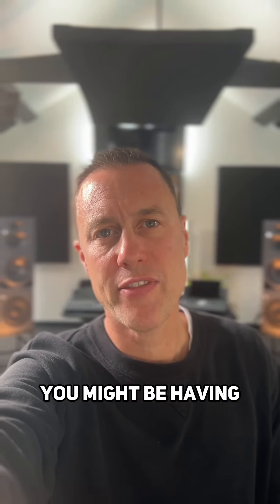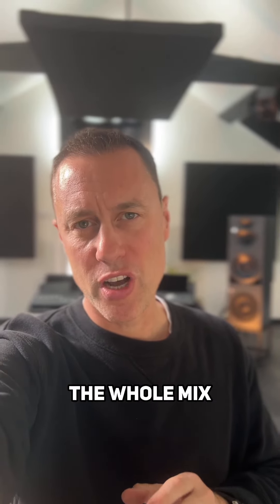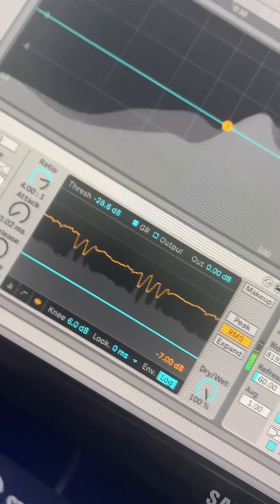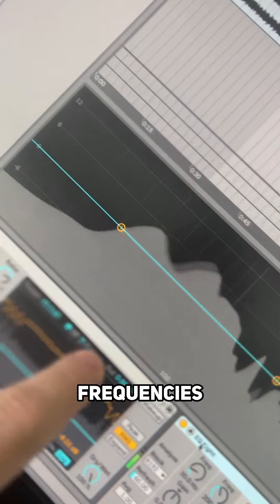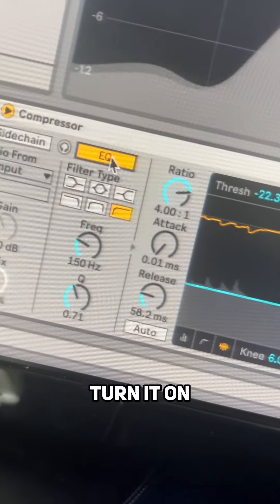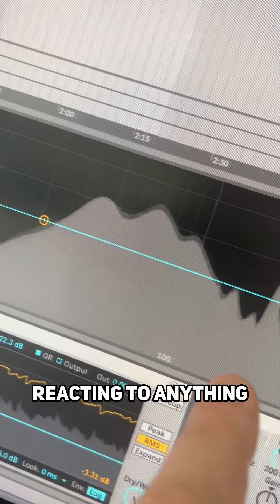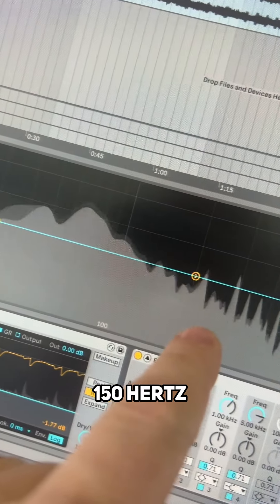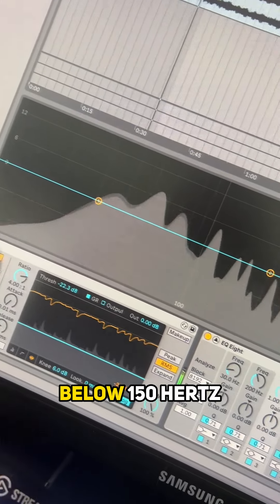$UCKING COMPRESSORS? DO THIS!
Do you get that sucking sound after you add a compressor to your mix?

This is because the kick passes the threshold first on the compressor,

It does this because low-end frequencies have more energy in them,

Engage the side-chain detection filter, turn it on, and select the low-cut button

Set the frequency to about 150Hz with a medium Q

This stops the compressor from reacting to anything below that

You’re still compressing below 150Hz but the compressor is now reacting to

the frequencies ABOVE 150Hz,

INSTEAD of all that energy from the kick and bass.